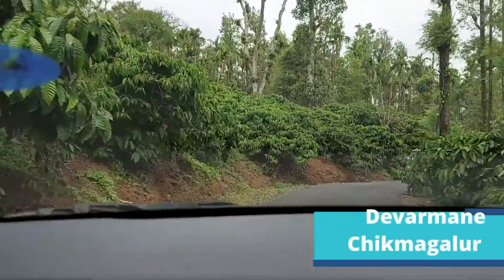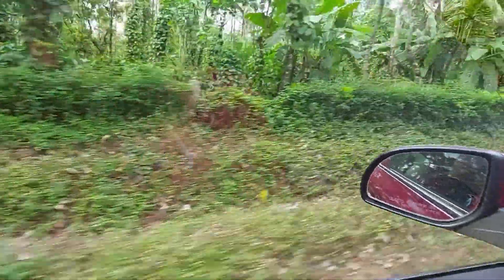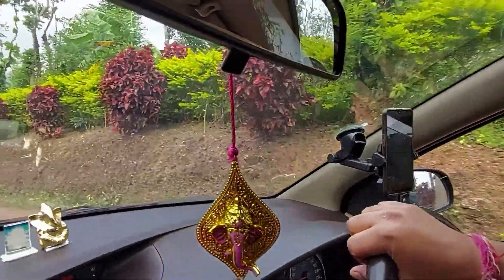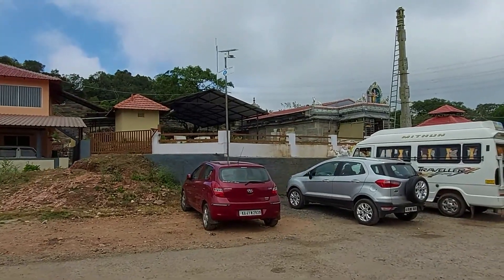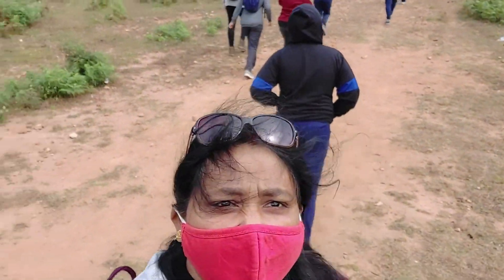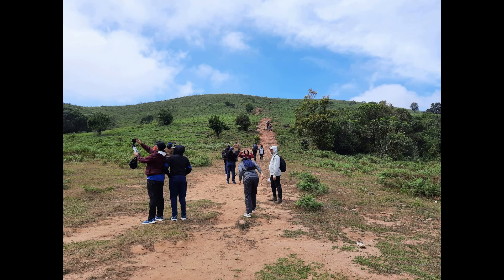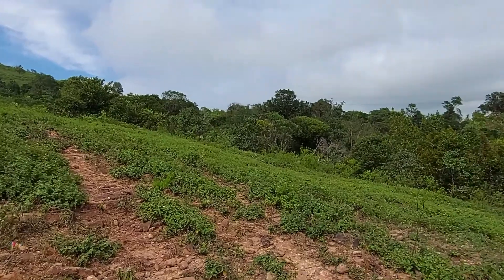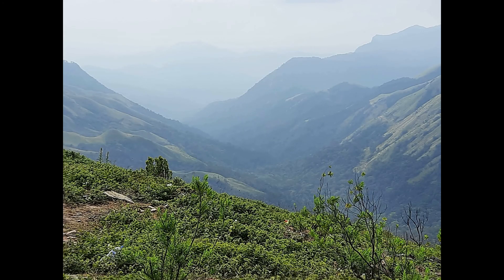Devarmane Betta Trek Chikmagalur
# Trekking
Equipments I use :
MOBILE USED : Samsung Galaxy M51
MOBILE TRIPOD